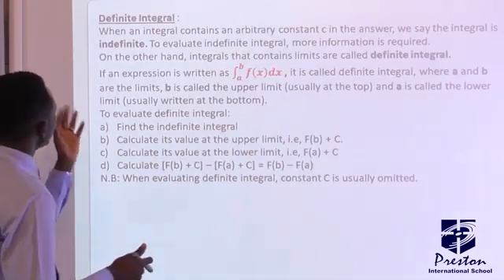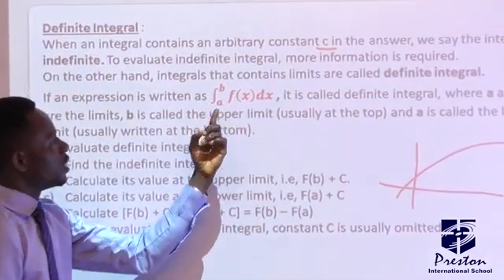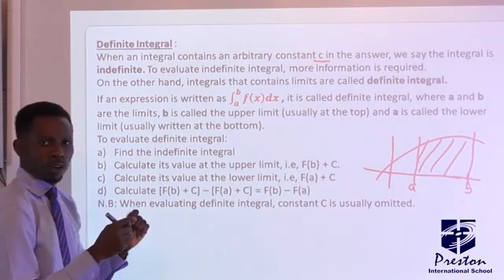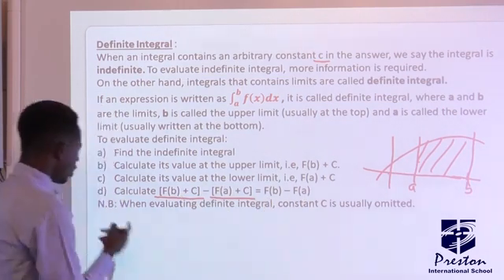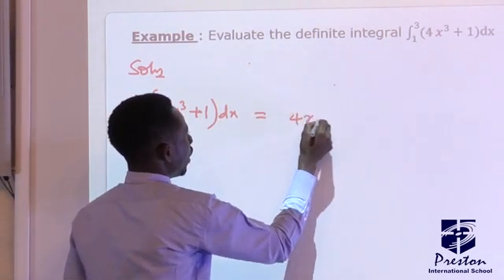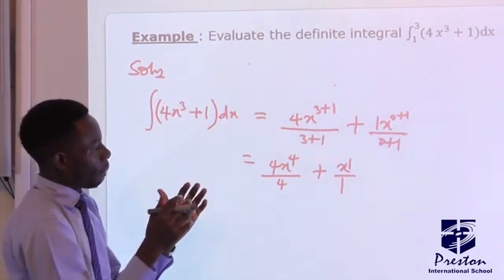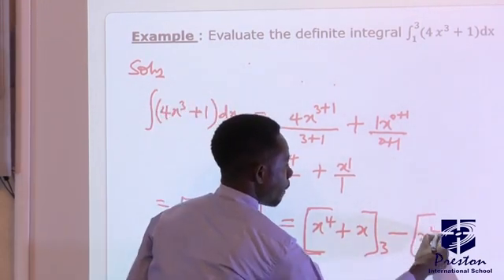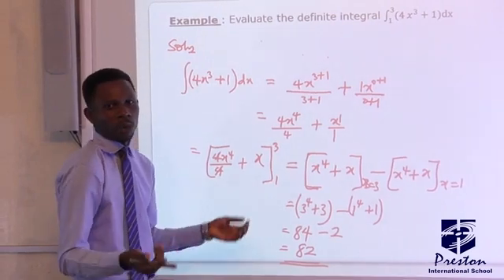Integration (Definite Integrals) - SSS2 Further Maths